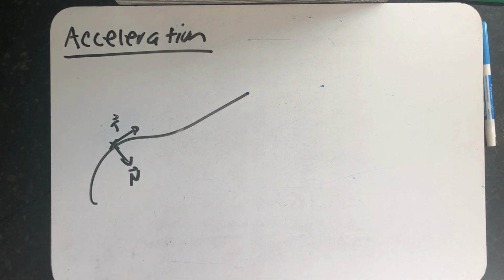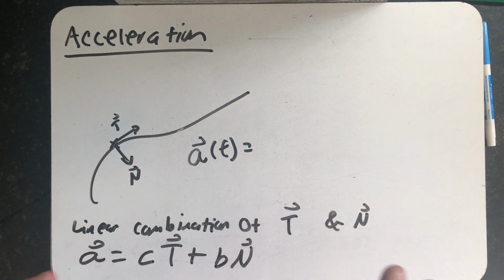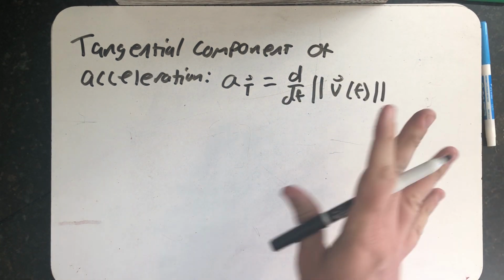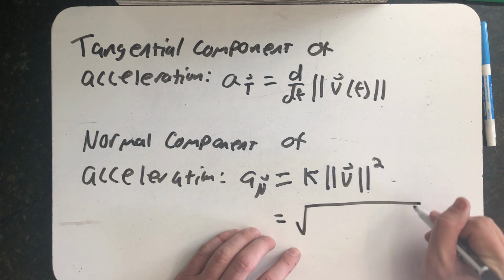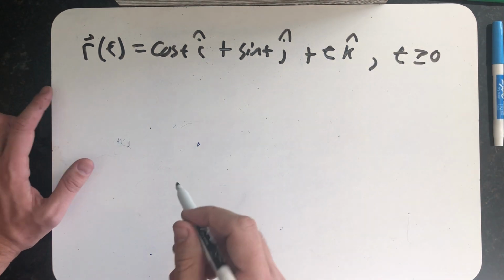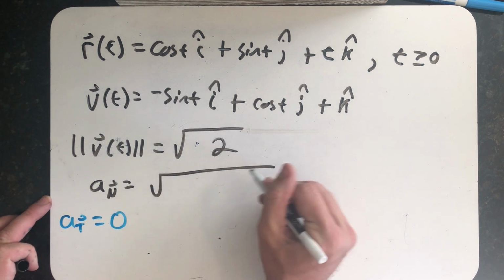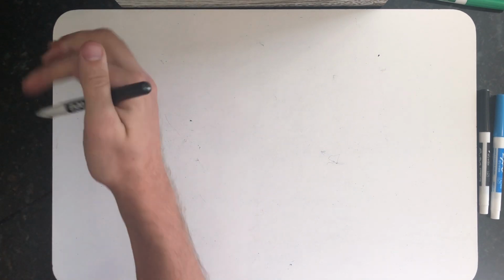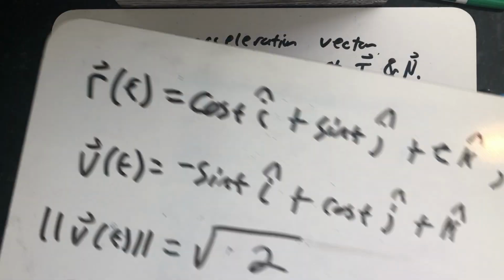Acceleration, the Osculating Plane, and a Helix